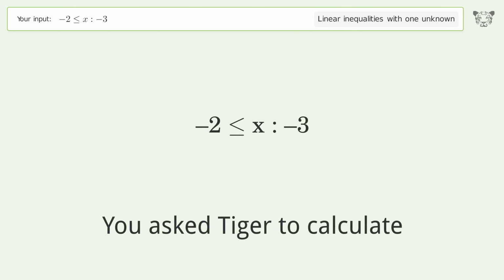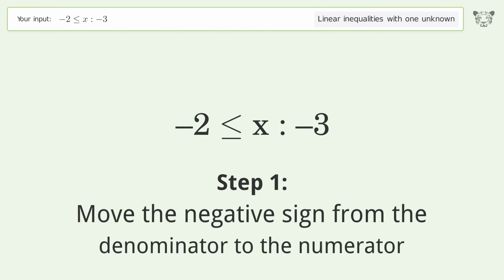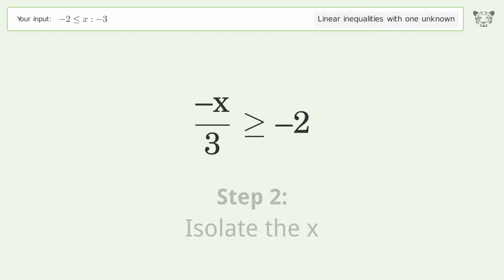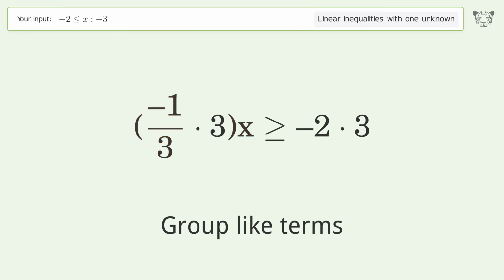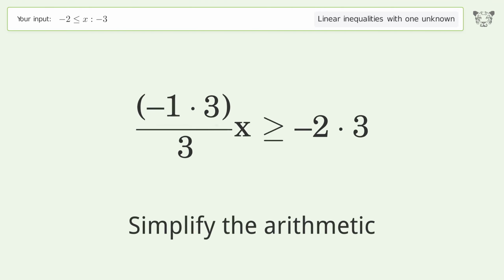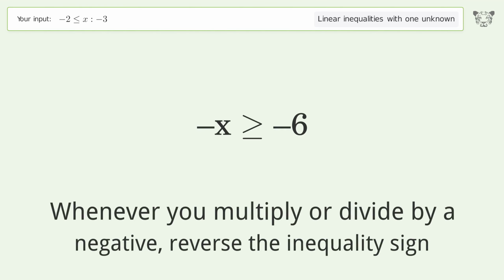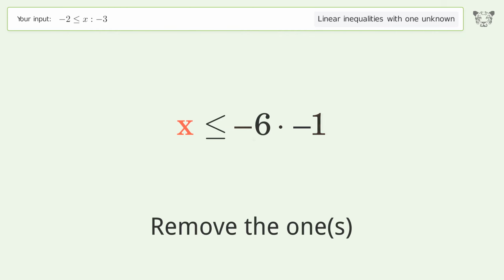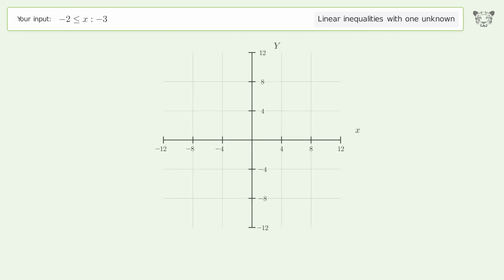Solving Linear Inequalities: -2 is Smaller Than or Equal to x:-3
Struggling with -2 is Smaller Than or Equal to x:-3? Watch our step-by-step video on Tiger Algebra to master this linear inequality effortlessly. Also, check out for more tips and tricks